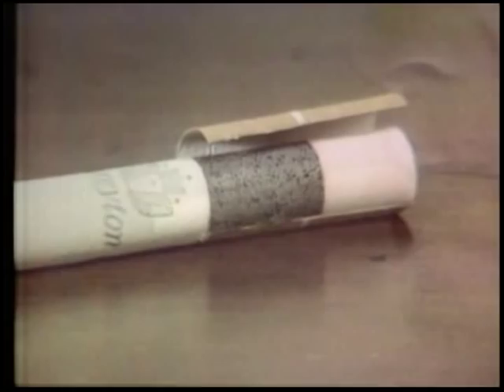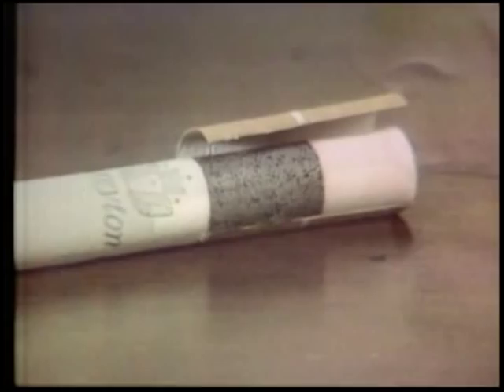Tareyton Cigarette TV Commercial - 1967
Actor doing the commercial is Mike Mearian, who used to work in the Buffalo, New York TV market as host of a children's show, "Captain Mike and Buttons the Cabin Boy" at 9am after Captain Kangaroo on WBEN-TV (now WIVB-TV) Buffalo Channel 4.